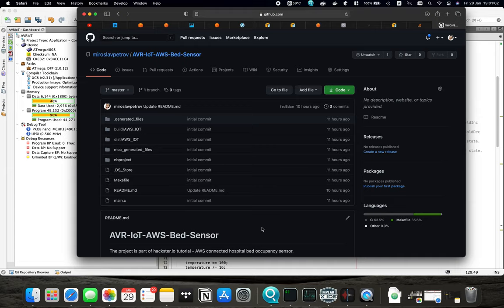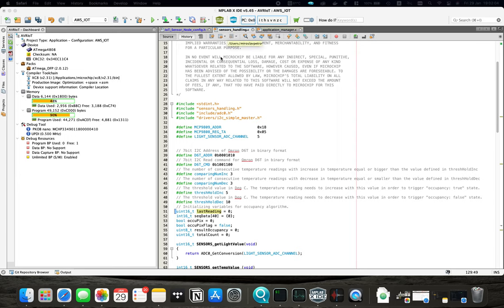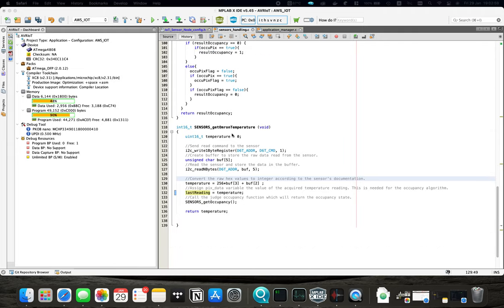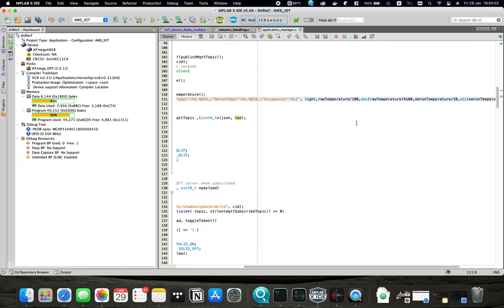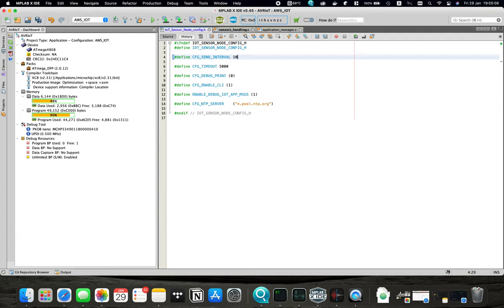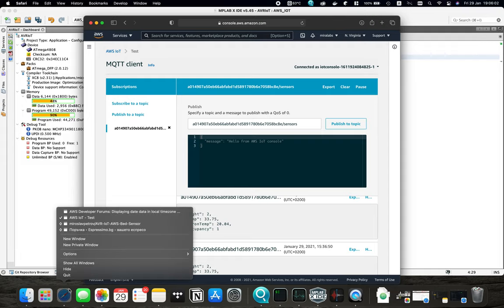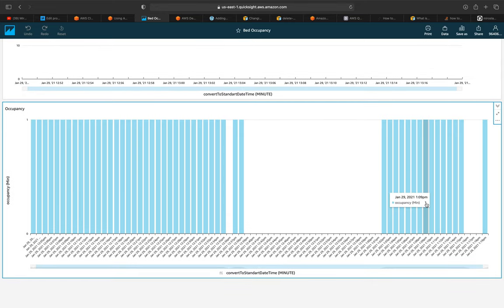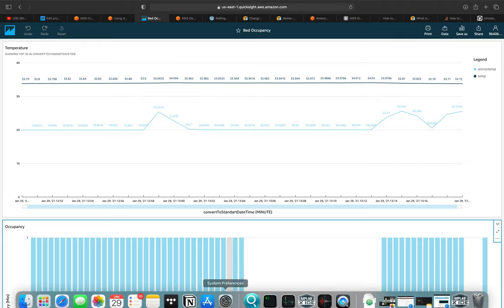Sending Omron D6T readings to AWS with AVR-IoT WA